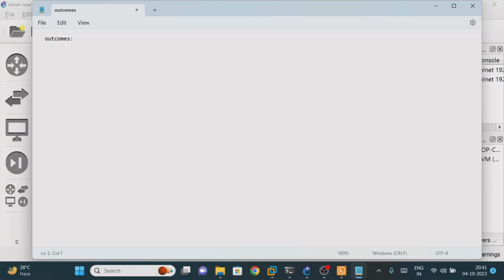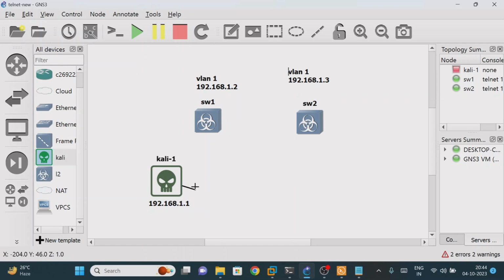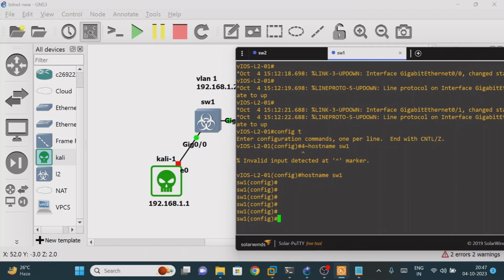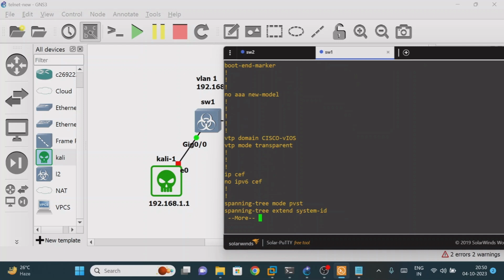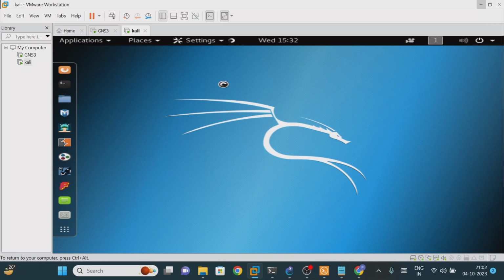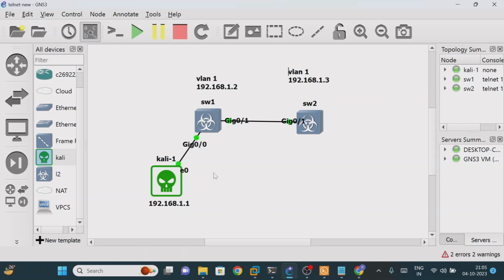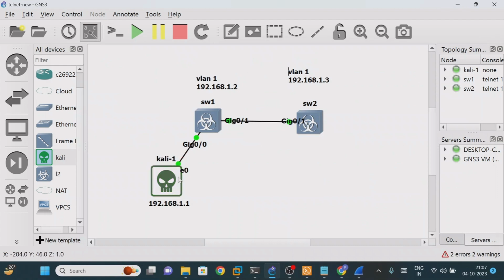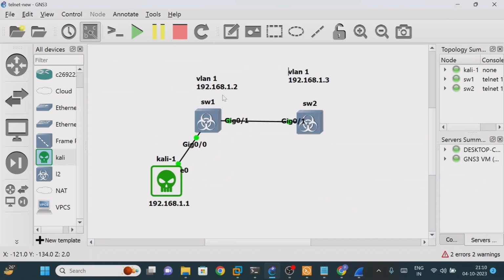How to hack via Telnet | configuration of Telnet on GNS3 | Telnet connection Hacking with Practical